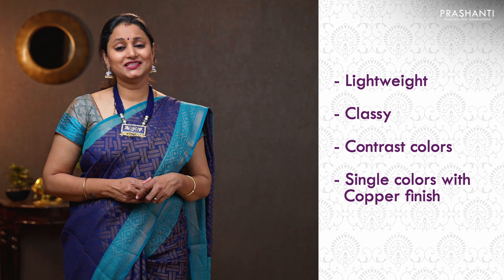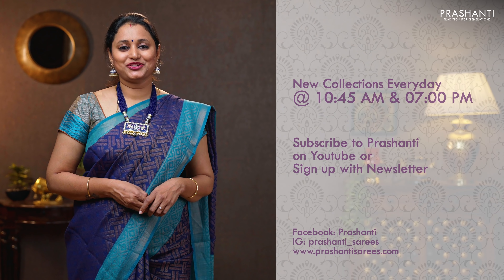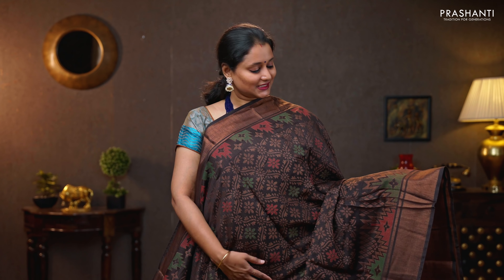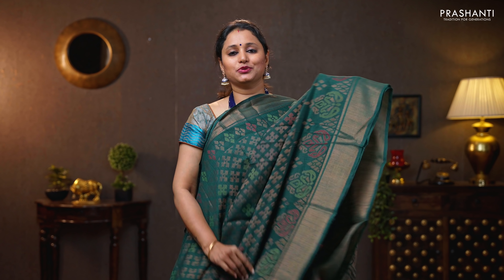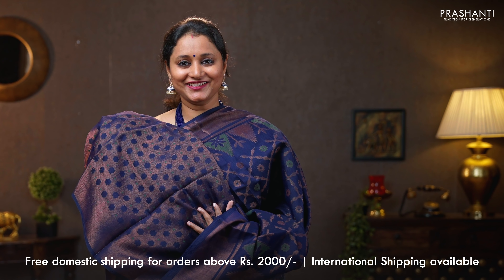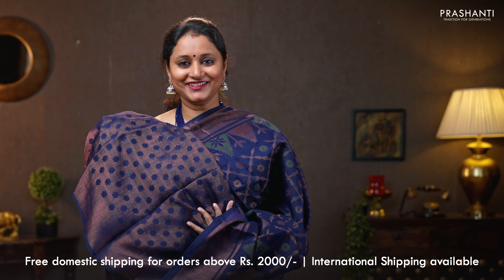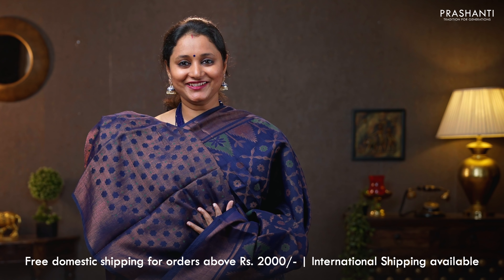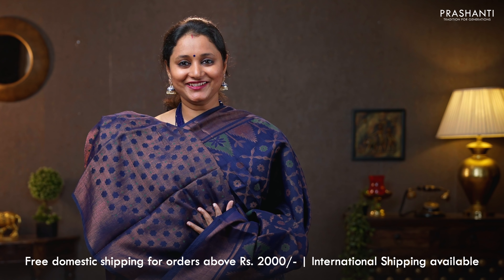Brasso Sarees by Prashanti | 08 February 2022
Brasso sarees are versatile, flowy ones with textured patterns all over. Feel the comfort of cotton while draping a silk lookalike saree! These beautiful sarees are accentuated with borders in diverse designs from traditional floral border to trendy geometric patterns.

A perfect saree for you to look gorgeous at evening party, casual outings with your friends! Find your Brasso saree at Prashanti now!